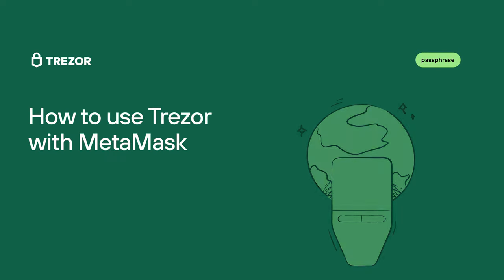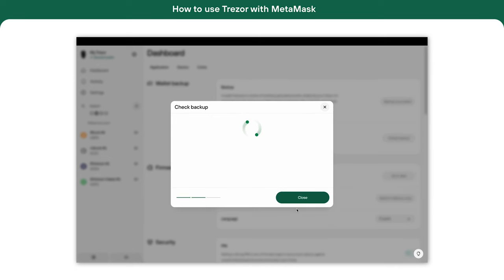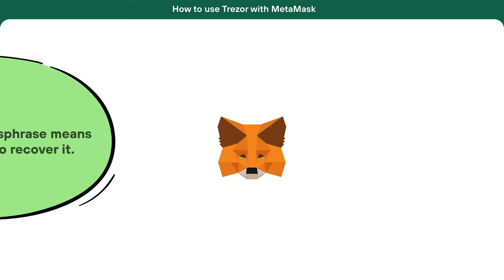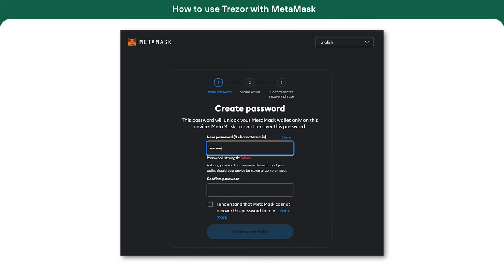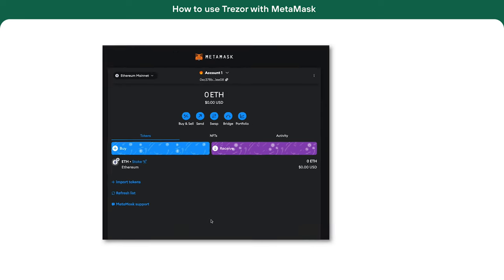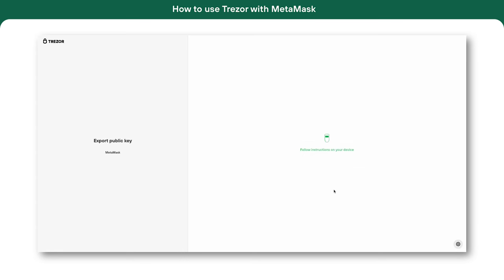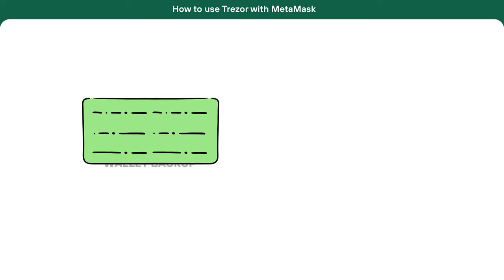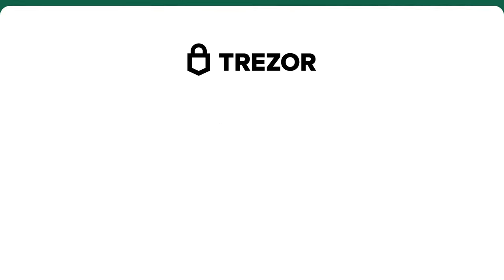How to use Trezor with MetaMask | All you need to know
Here's a step-by-step guide to using your Trezor with MetaMask.

Timestamps:
0:12 Make sure your Trezor is backed up
0:25 Verifying your wallet backup in Trezor Suite
1:03 Meet the Passphrase
1:22 First steps to using MetaMask with Trezor
1:42 Creating a new wallet on MetaMask
2:36 Using your Trezor wallet in MetaMask
3:30 Using your account for transactions
3:59 Recap